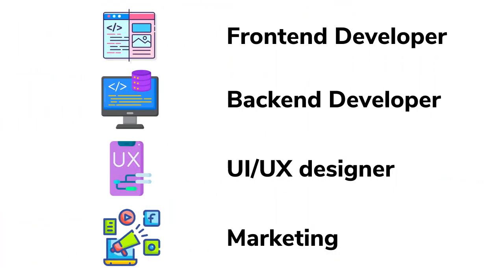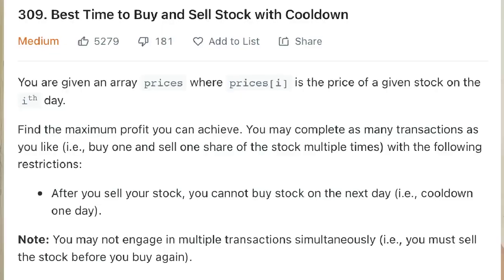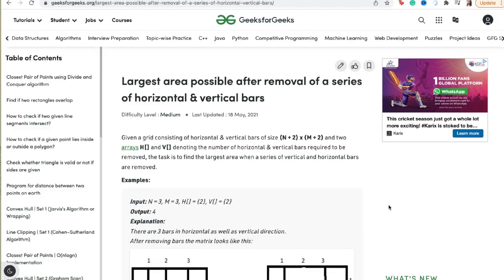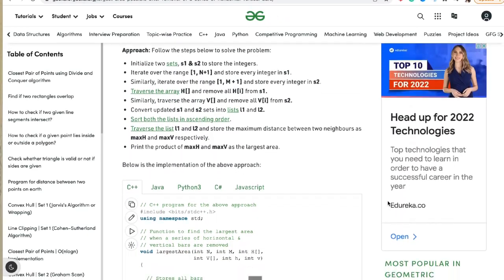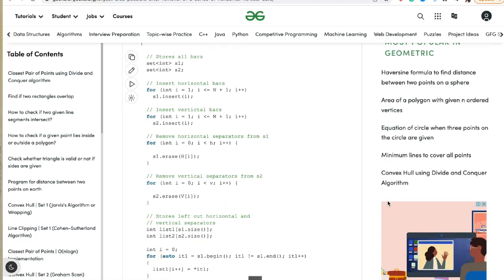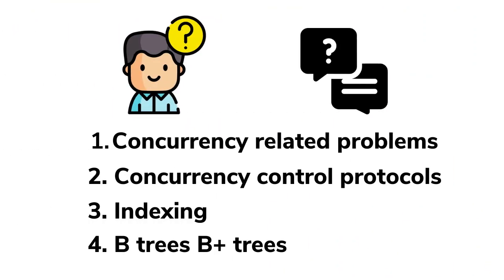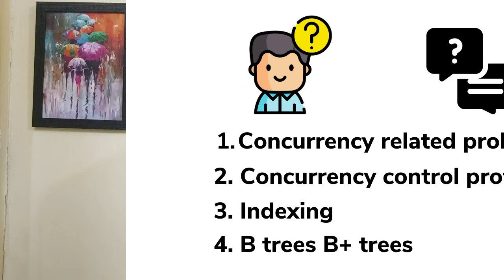My Interview Experience with Innovaccer | How Startups Interview? | How to prepare for startups?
Hey everyone, in this video I have shared my first ever internship offer's interview experience. It's a very prestigious startup and a recently turned unicorn!
I have shared all the details of my interview in this video so watch it till the end :)

Follow me on:

[FREE slots available, only till March'22]